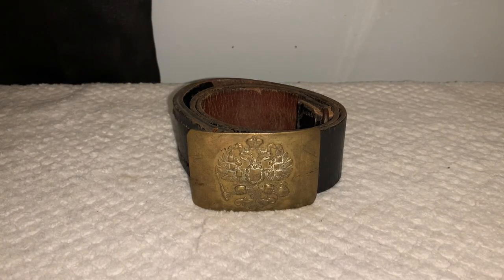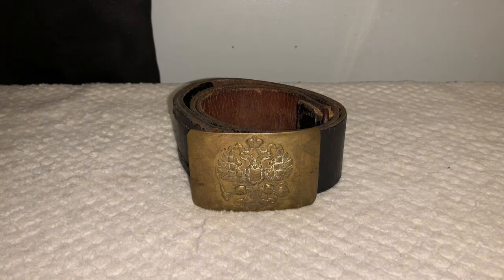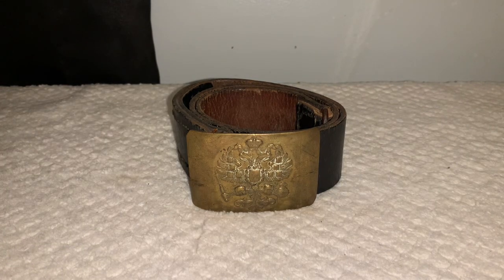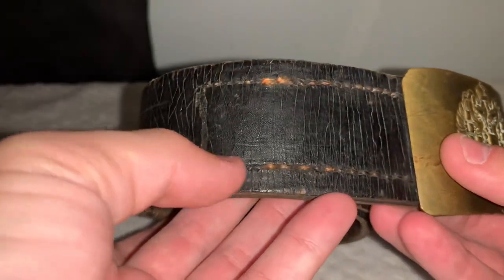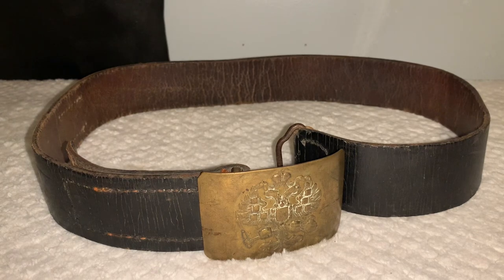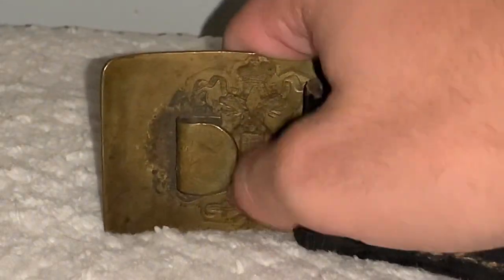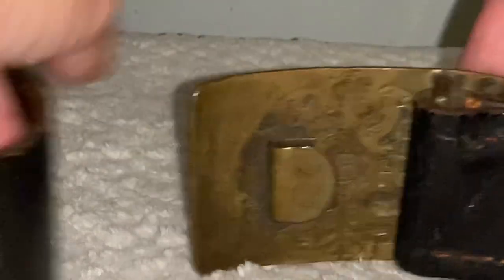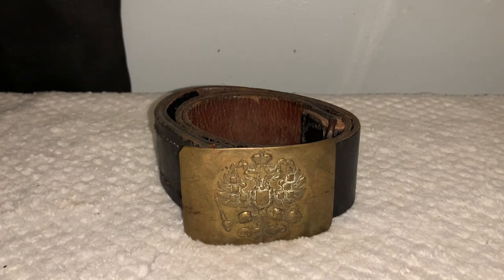ww1 imperial Russian belt buckle